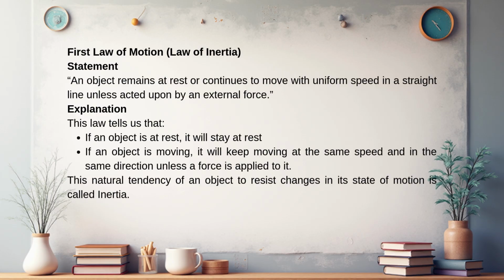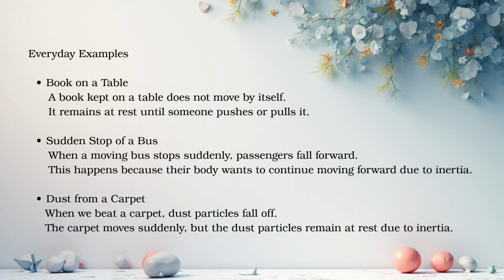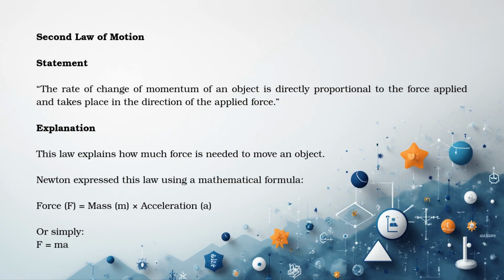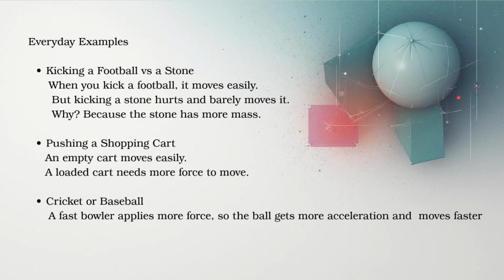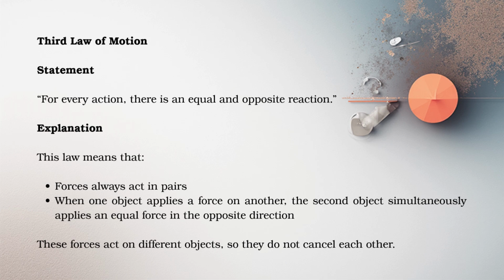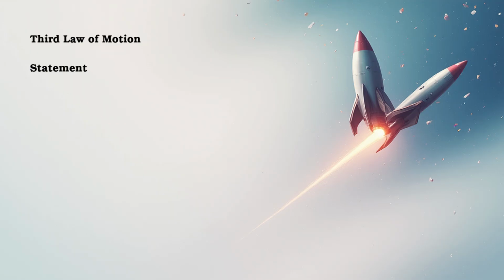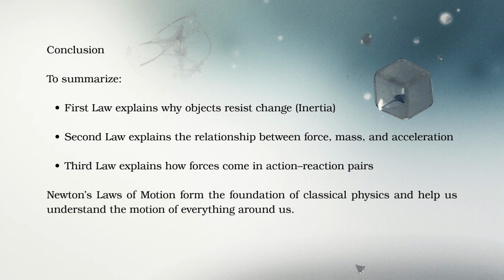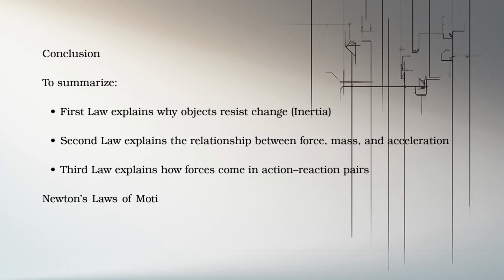Why Objects Move? Newton’s Laws of Motion Explained